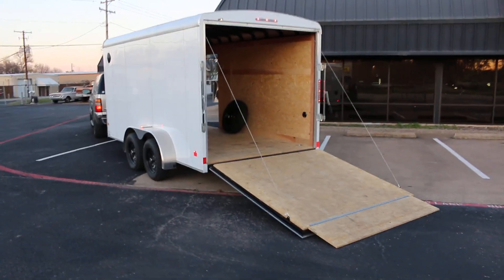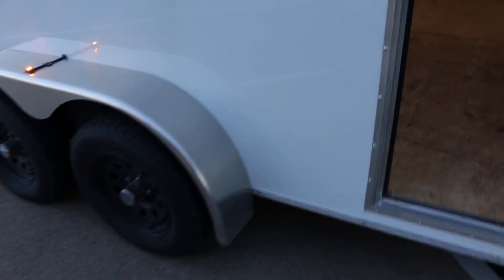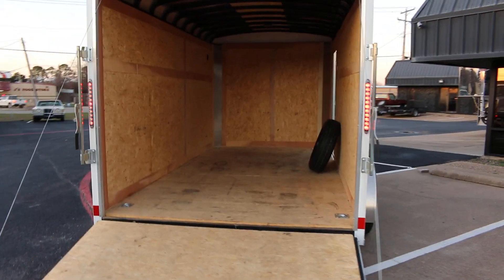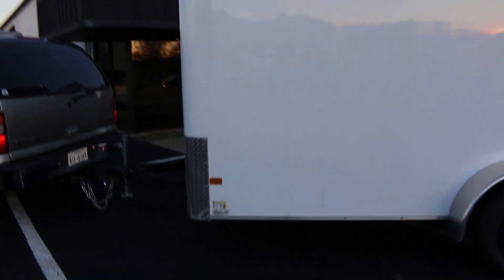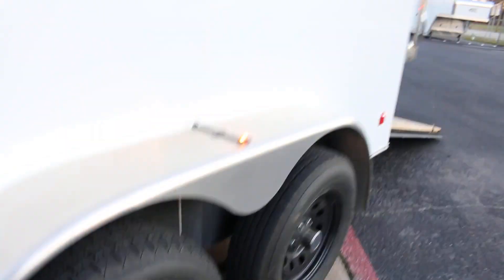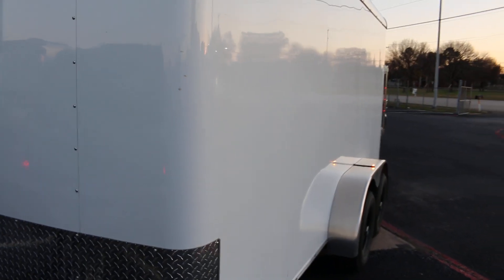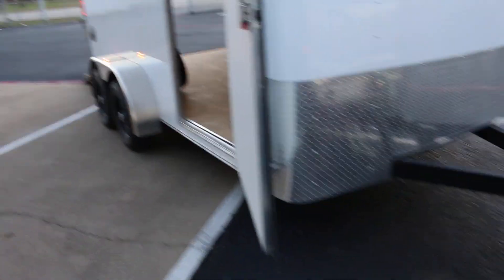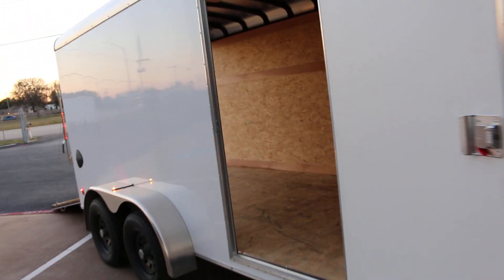2022 Haulmark enclosed Trailer, 14', 6' ramp door, model TS714T2